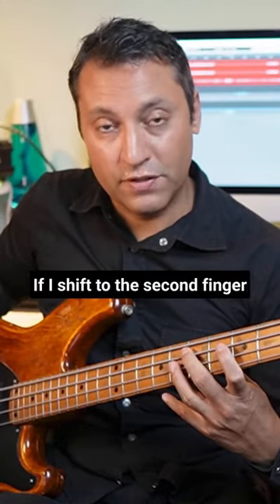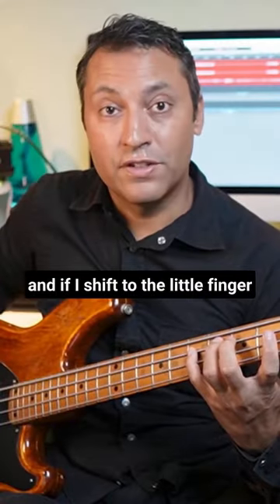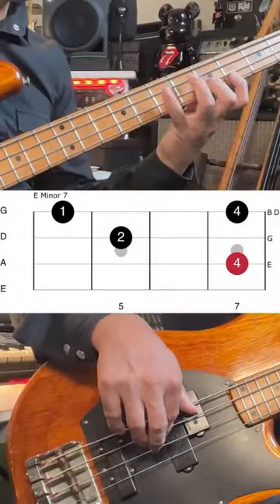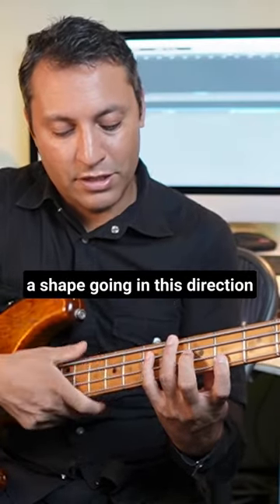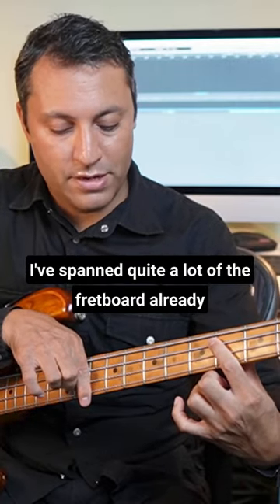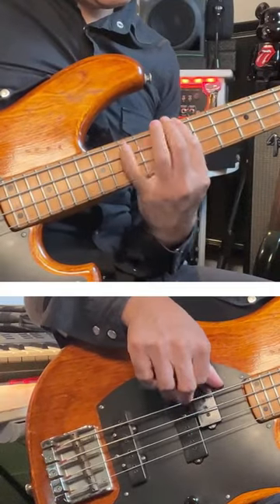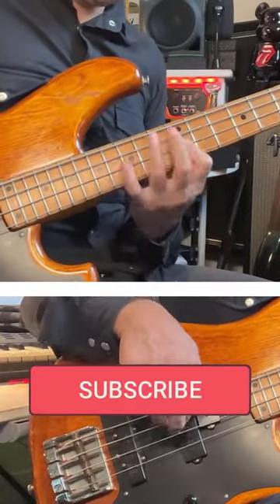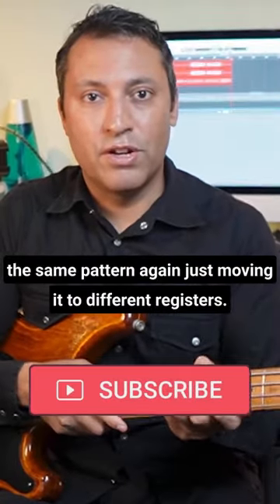3 Useful Minor 7 Arpeggio Bass Shapes